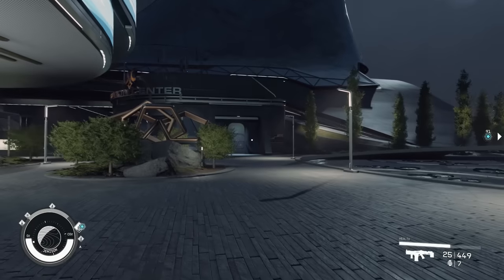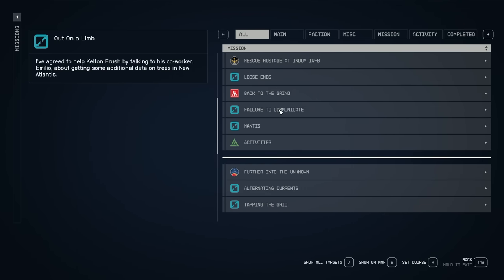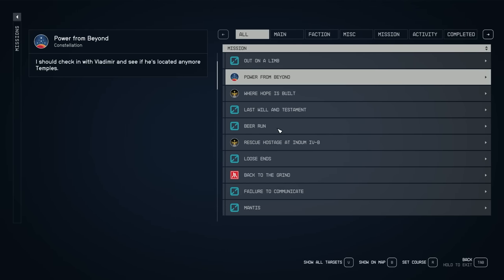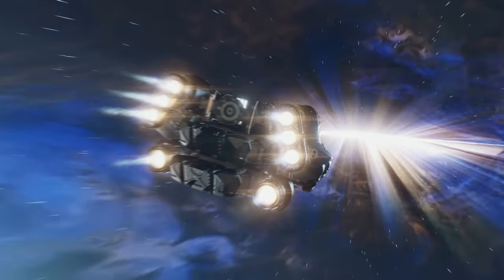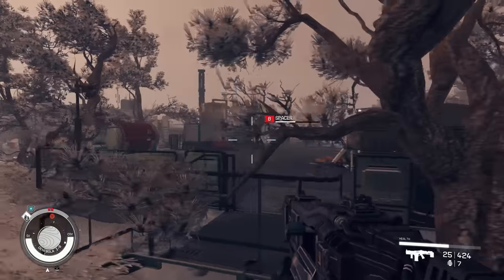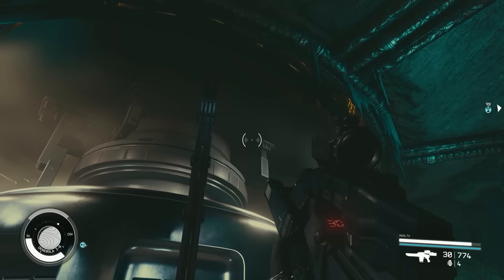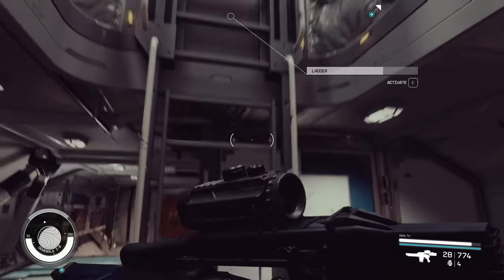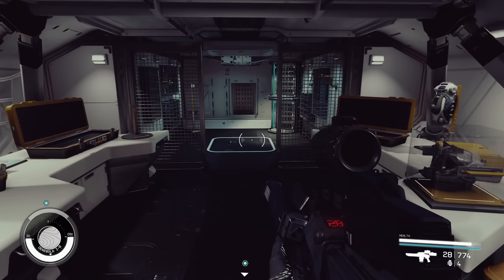FREE Ship And Armor Set EARLY GAME ! Starfield Tips And Tricks | Z1 Gaming